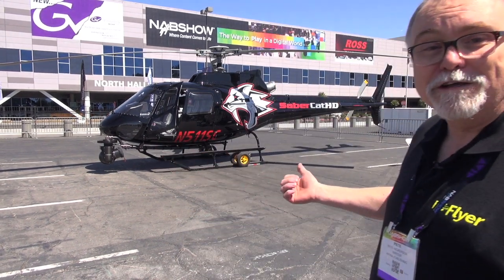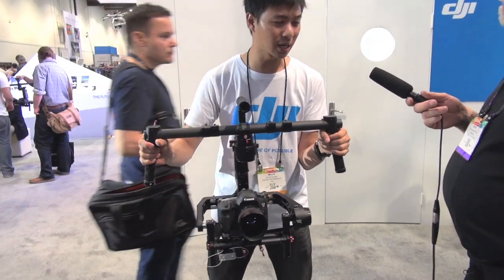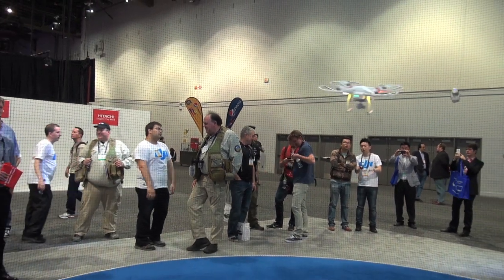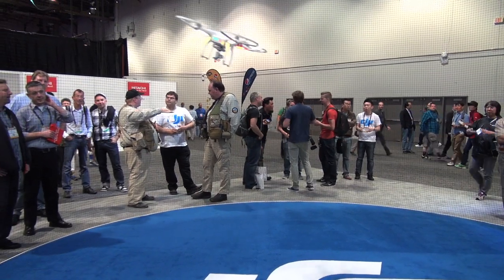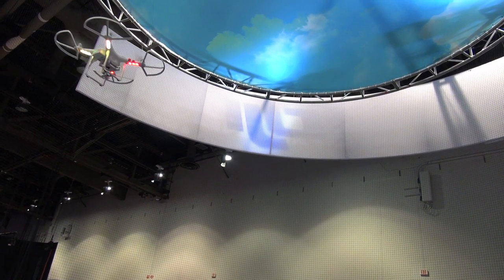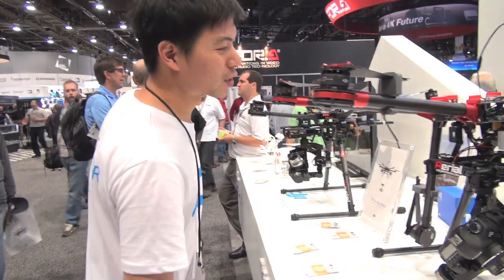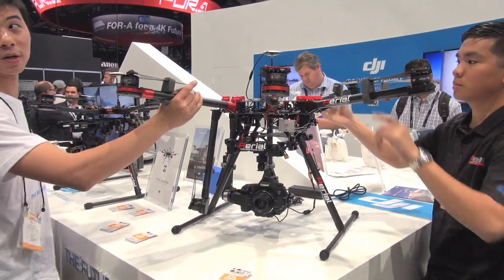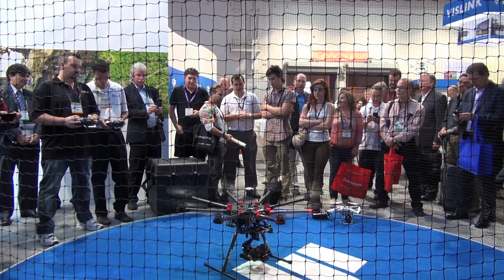NAB 2014 Drones #1 - DJI, Phantom Vision+, Ronin and s1000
We went to the NAB (National Association of Broadcasters) convention to find the latest in Camera packing RC Copters. We found many and the following video is just one of the companies we interviewed. More to come...